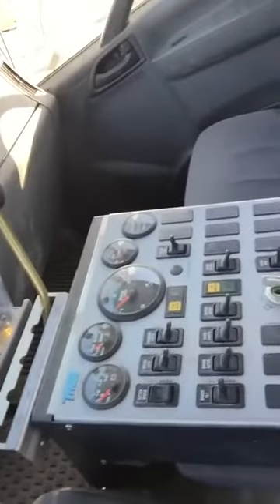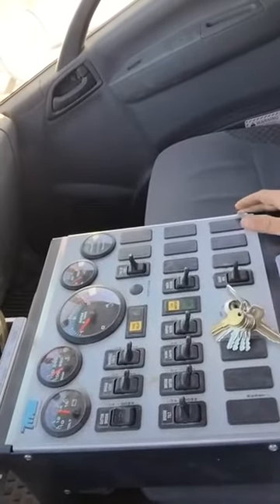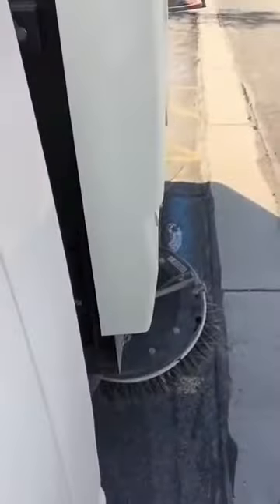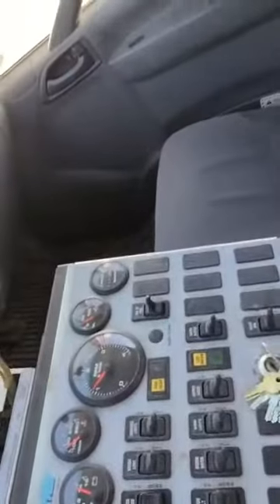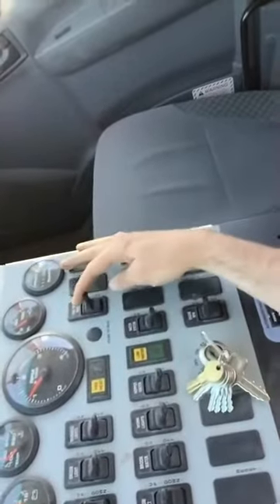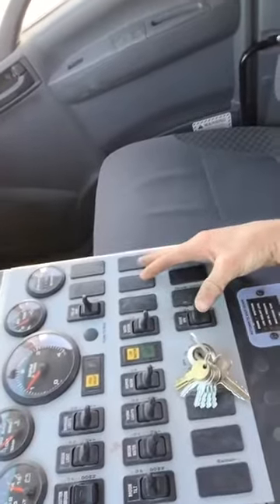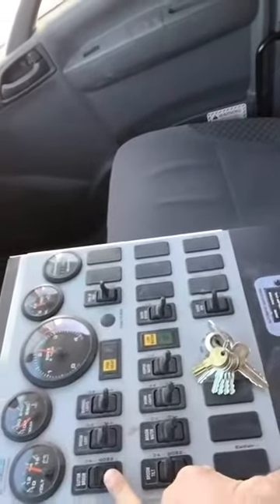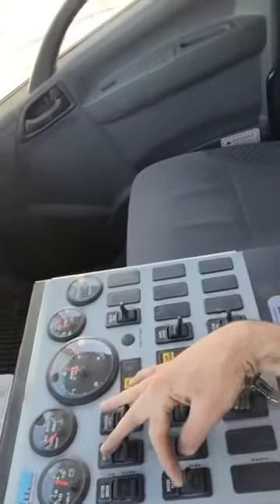How to operate a street sweeper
this is a video giving very basic instruction on how a street sweeper is operated.